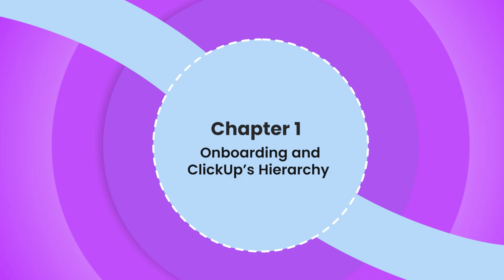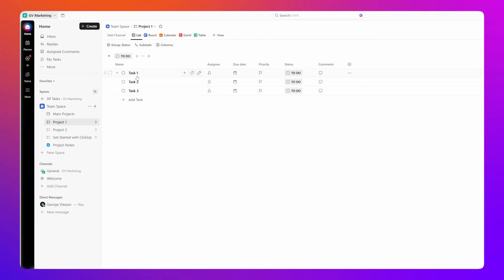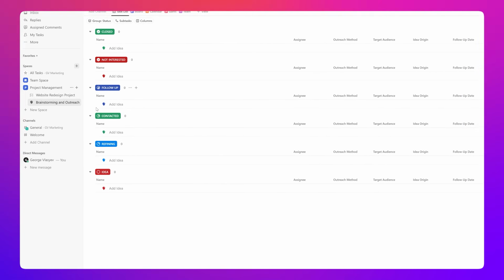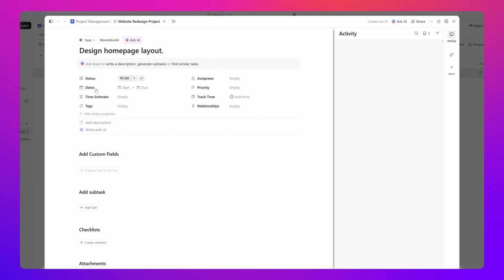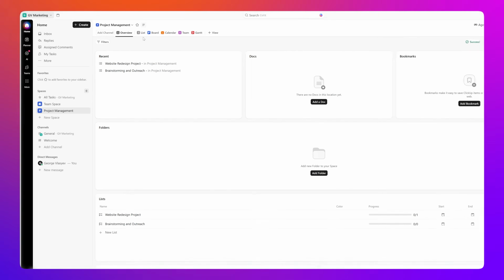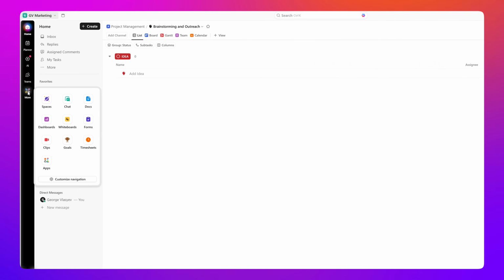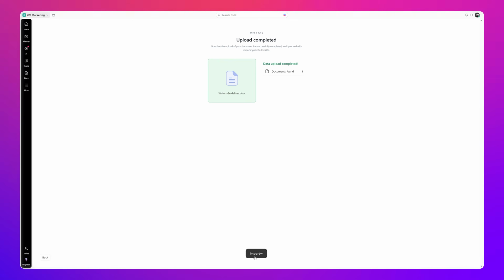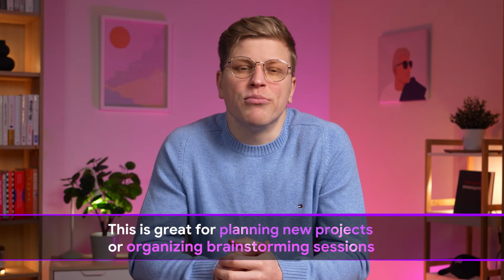ClickUp Tutorial for Beginners (Step by Step)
In this video, we’re diving into a complete ClickUp tutorial to help you master one of the most powerful project management tools on the market. We’ll break down ClickUp’s organizational hierarchy—from Workspaces to Tasks—so you can stop overengineering your workflow and start staying organized. You’ll learn how to create Spaces and Lists, manage team permissions, and use different Views like Kanban boards and Gantt charts to visualize your progress. Plus, we’re showcasing ClickUp Brain, the new AI project assistant that can summarize docs, write content, and automate your knowledge base. Whether you’re a solo freelancer or managing a growing agency, this guide will show you how to leverage ClickUp AI and task management features to skyrocket your productivity.

Timestamps:
0:00 Intro
0:20 Chapter 1: Onboarding and ClickUp’s Hierarchy
2:09 Chapter 2: Creating Your First Space & List
3:18 Chapter 3: Team Permissions Overview
4:26 Chapter 4: Task Management Basics
5:53 Chapter 5: Views
6:53 Chapter 6: Docs
8:00 Chapter 8: Brain
10:30 Outro